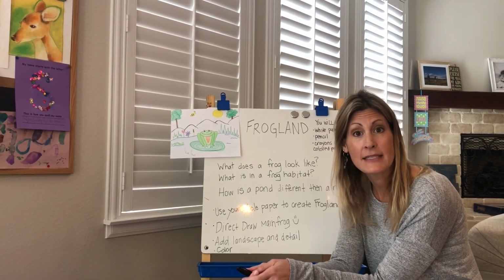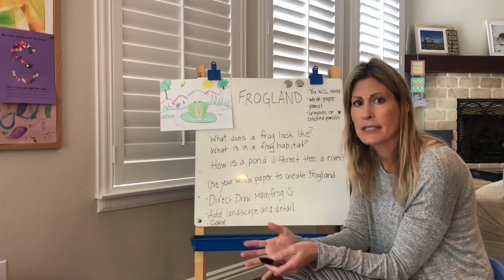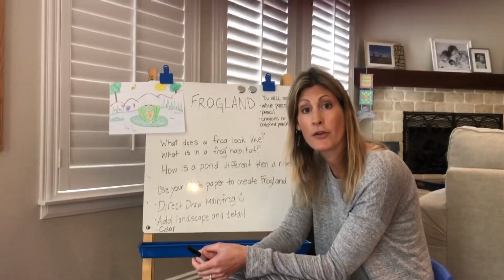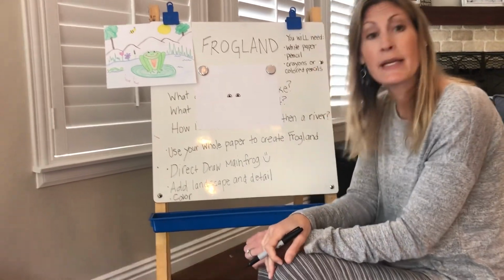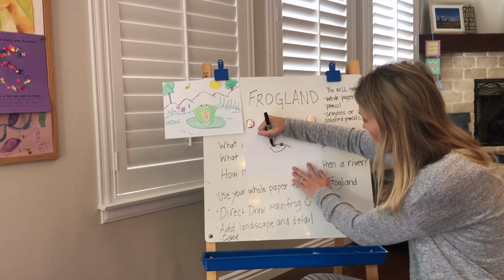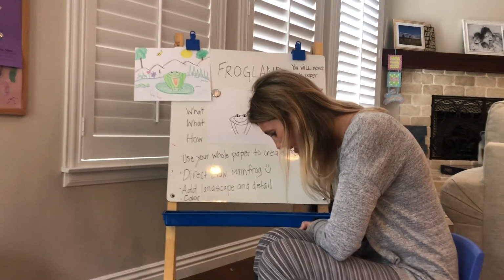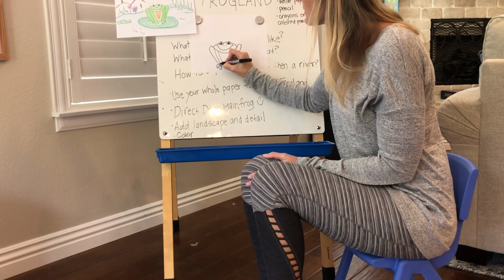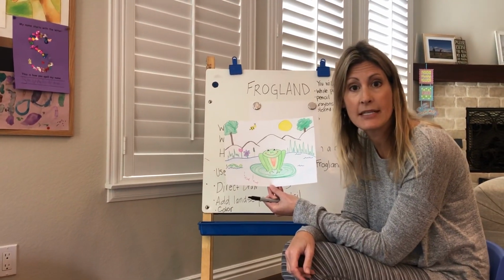Frogland Art Lesson!!!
Fun art lesson for kids elementary age in under 10 minutes!!!